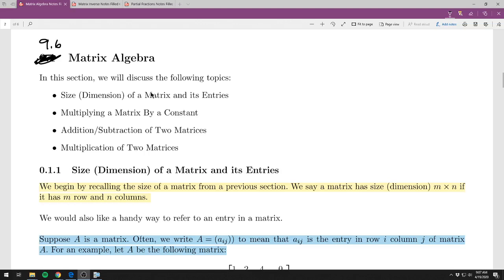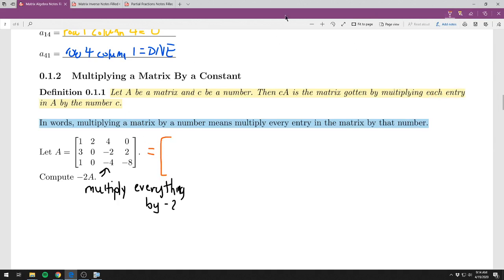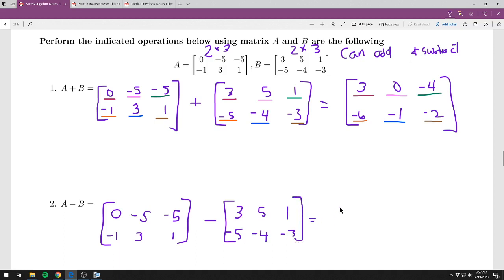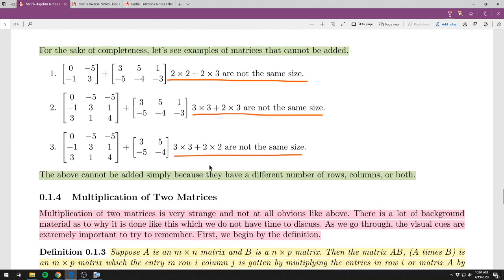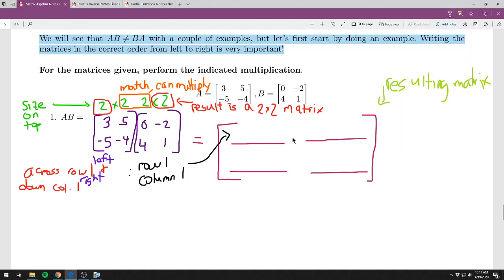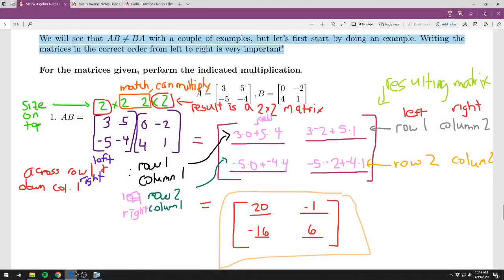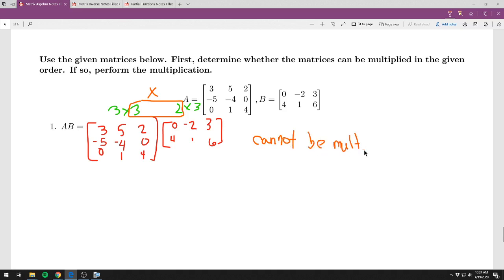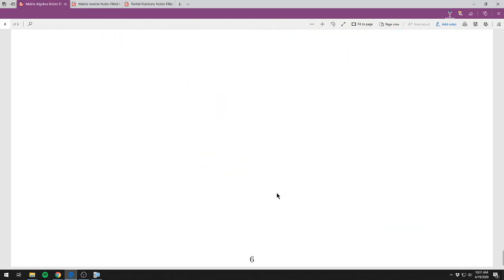Lecture Video for Matrix Algebra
Size of a Matrix and its Entries #1-2 0:00 - 6:00
Multiplying a Matrix By a Constant 6:00 - 8:00
Addition/Subtraction of Two Matrices #3-6 8:00 - 20:40
Multiplication of Two Matrices #7-10 20:40 - END